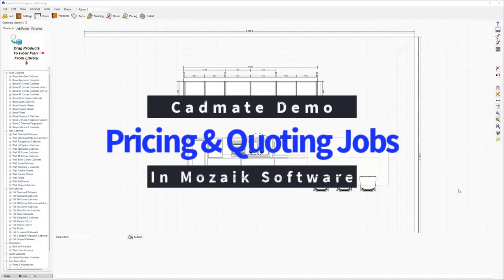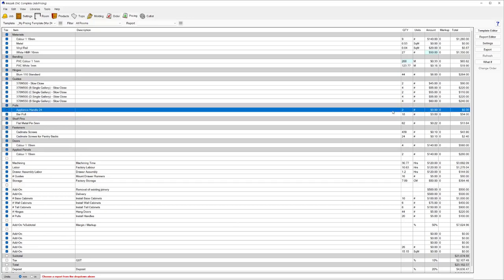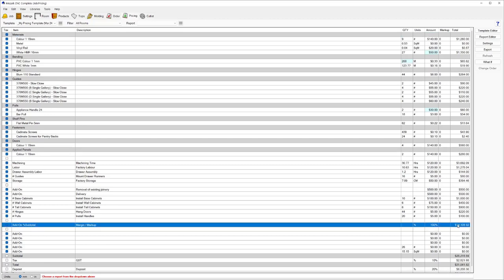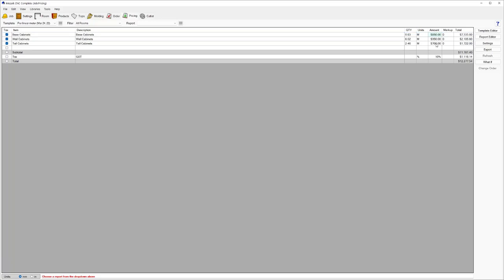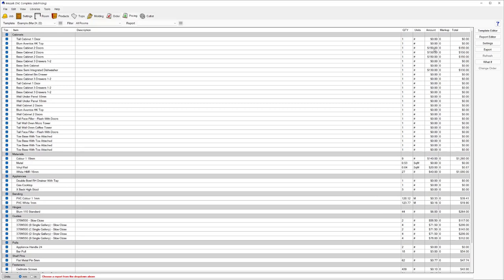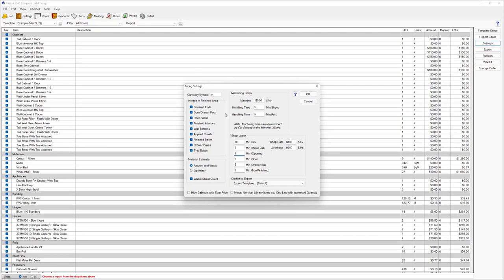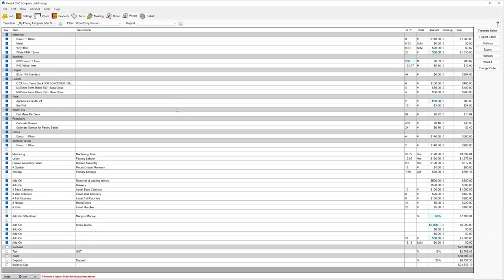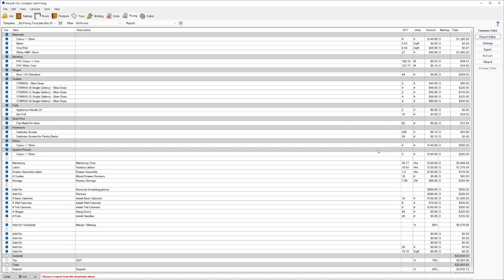Pricing and quoting jobs in Mozaik Software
Australian demonstration video of the pricing and quoting functionality in Mozaik™ Software.